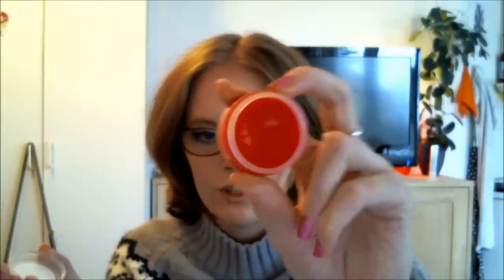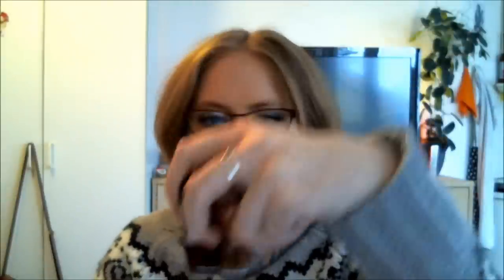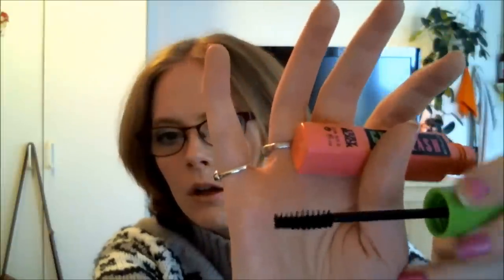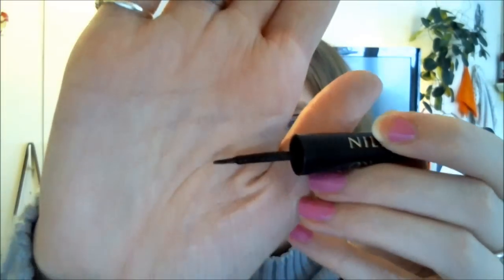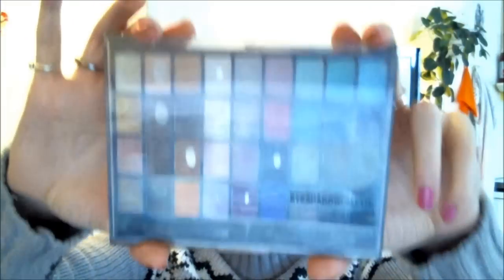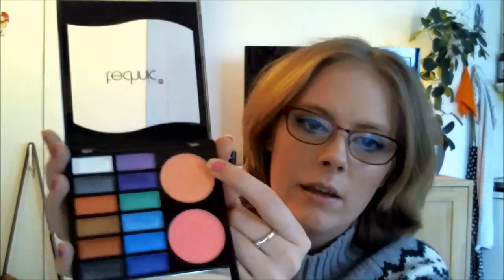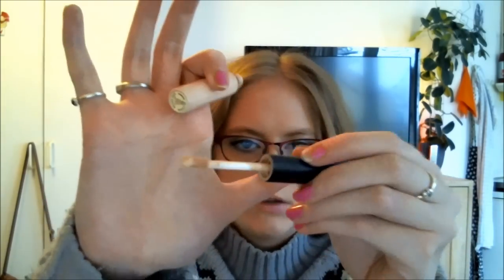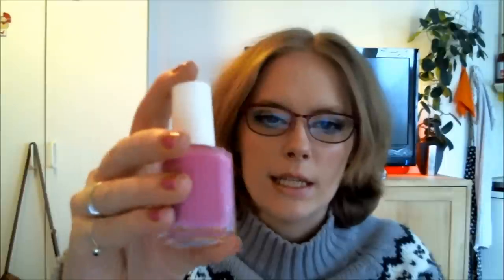Vlogmas 4th December - November Favorites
Today's Vlogmas is my November favorites. This is my first, ever, monthly favorites video. It's very beauty related stuff. Maybe next month there will be more than beauty related stuff :)